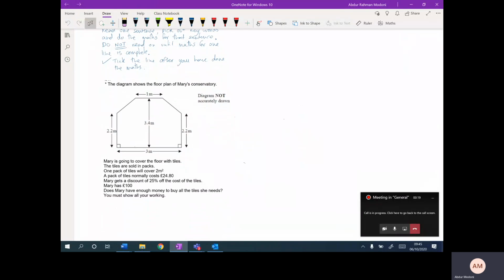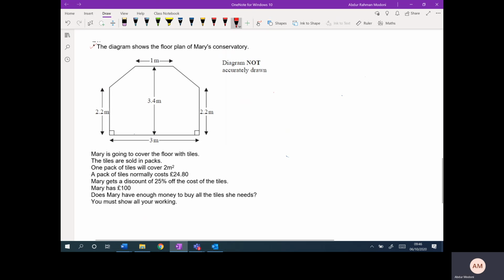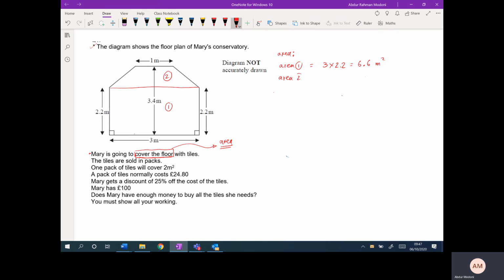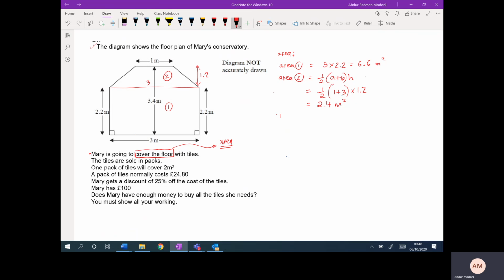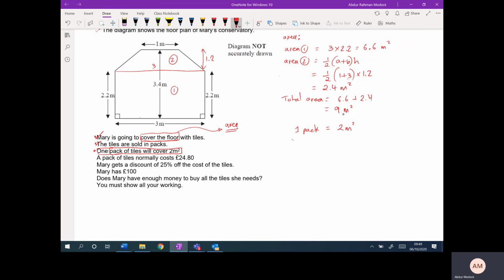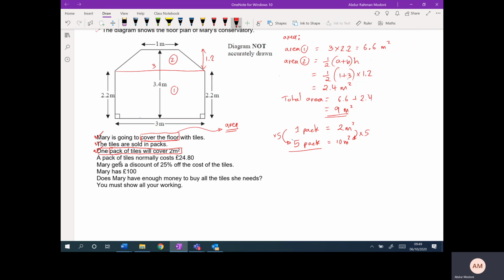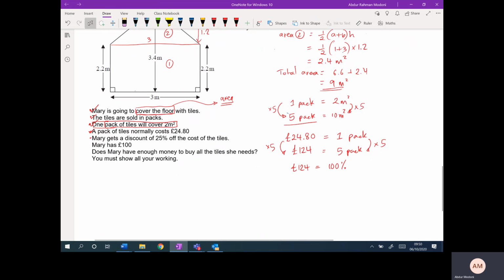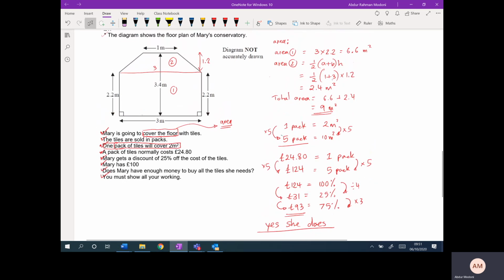Area of compound shapes Line by Line Maths